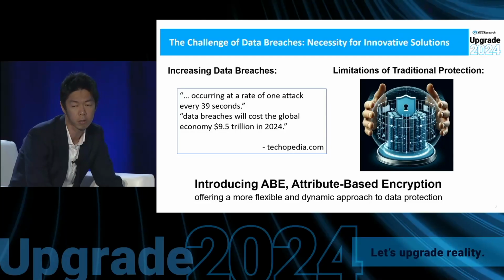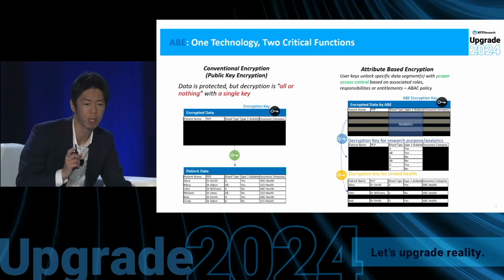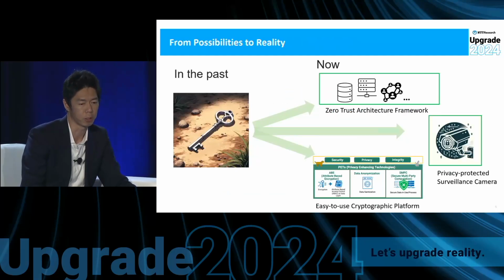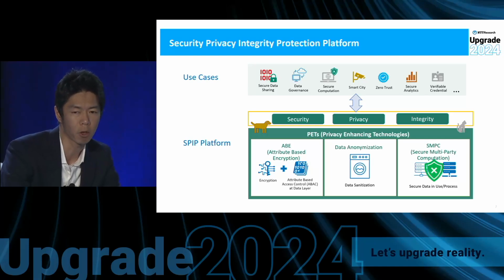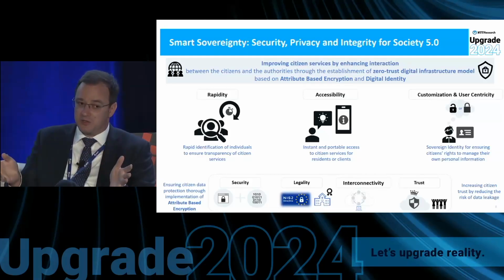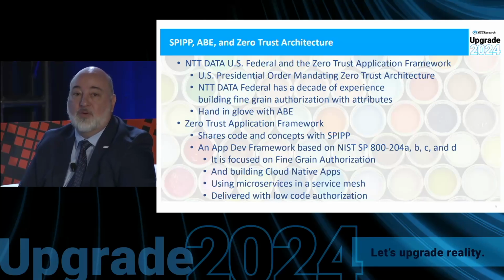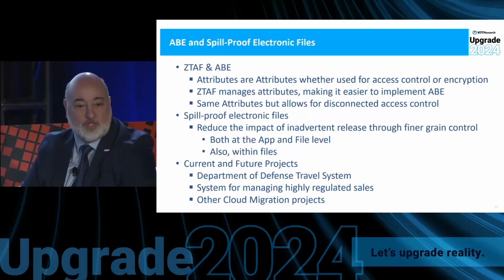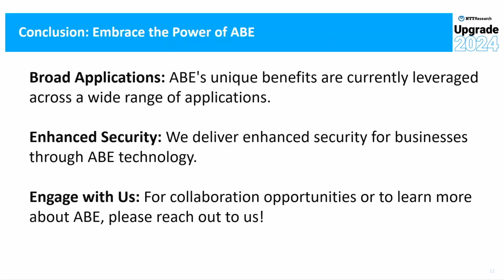Security Privacy Integrity Protection Platform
This presentation focuses on the evolution of Attribute-Based Encryption (ABE) from a theoretical construct to a practical, user-friendly cryptographic solution, within the Security Privacy Integration Protection Platform (SPIP). We will explore how ABE has adapted to meet the dynamic requirements of data security and privacy protection across various applications, providing fine-grained access control and multiple cryptographic services for seamless integration into existing systems. Through case studies and practical implementations, we will demonstrate how ABE empowers users by offering intuitive and flexible control over their data security, thereby enhancing both security and usability.